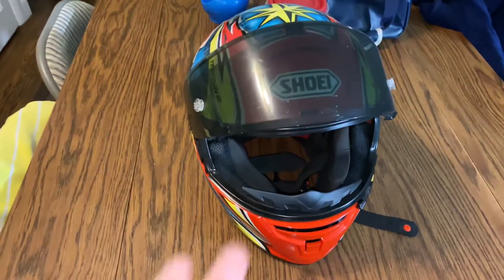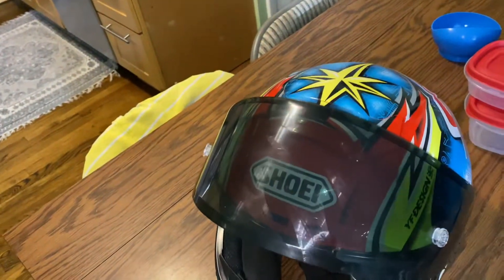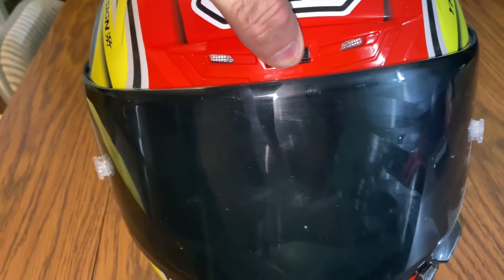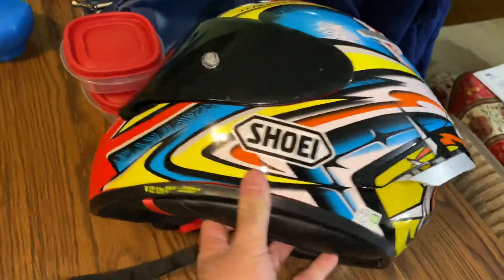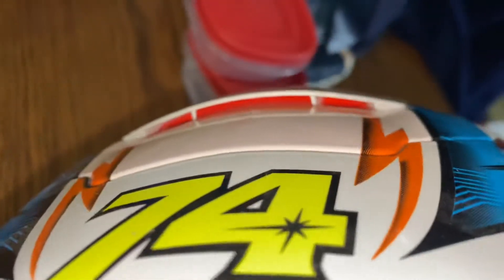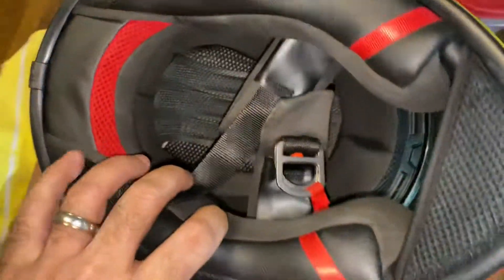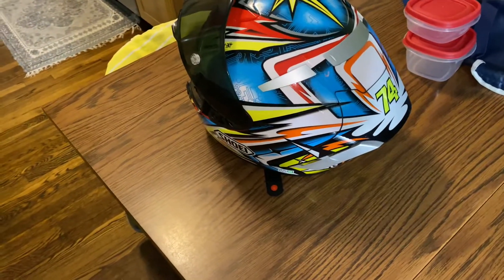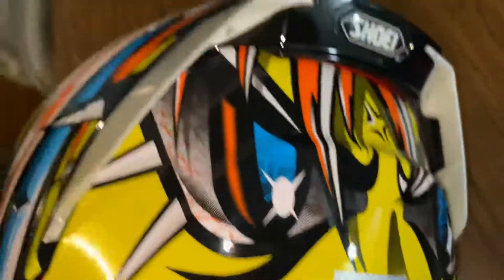ShoeI X-14 Helmet (Replica)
Moved to Texas now